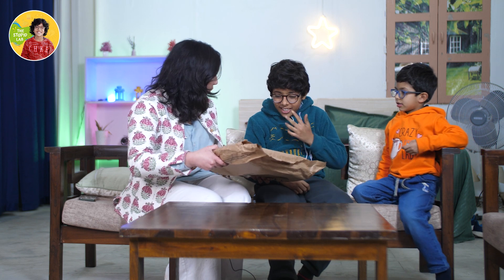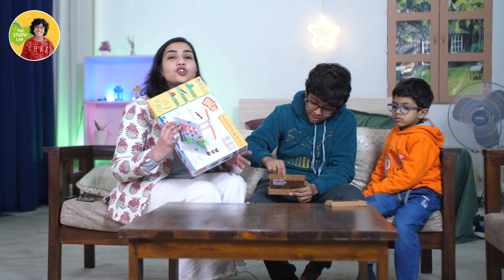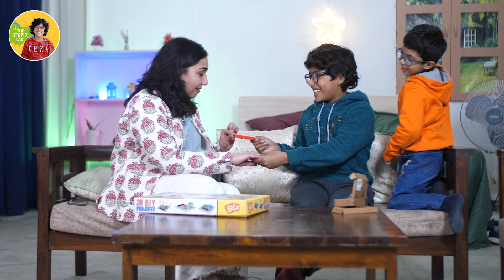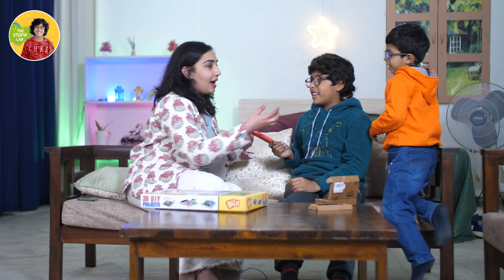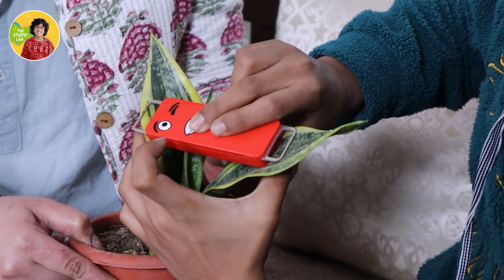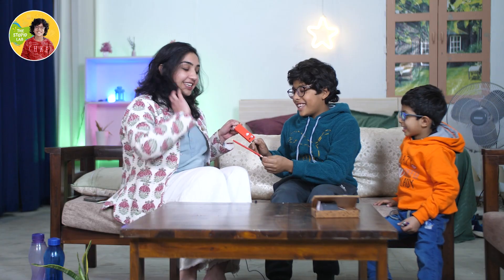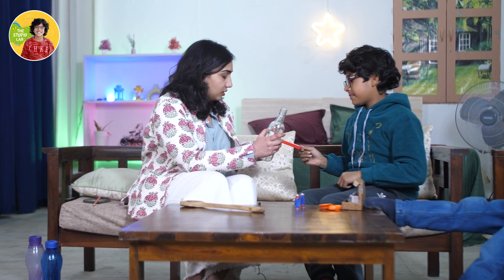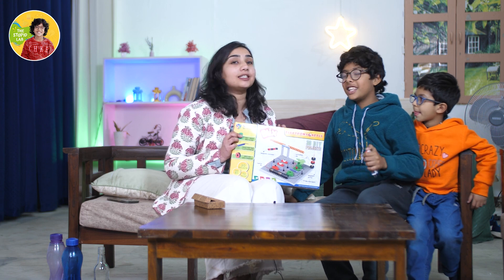Unboxing Blix Queaky: The Ultimate Stem Toys From Shark Tank India! Must-have Gadgets For Kids!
Today we will review Blix Queaky product, which was recently featured on Shark Tank India Season 3.

Blix is a new-age STEM toy company that wants children to learn science while having fun. The education paradigm is changing very fast and most of the jobs that exist today won't exist in the next 10 years, so the future is moving quicker than we think, so we need to prepare our kids to be smart, sharp, and agile. And Blix education products help parents in the same direction.

@blixrobotix628 (Blix) is doing the right thing by teaching the right skills to our kids to survive in the future.

When we saw their products on Shark Tank India Season 3 (@SharkTankIndia ) we were immediately hooked and we thought to try some of their products. So we ordered their Queaky product and 30+ DIY product kits.

Our feedback on Queaky is really positive, it is very smart and good-looking. The product quality and finishing are very nice. It is really fun to play with this while we learn the concept of conductivity. Kids can easily learn about the good and bad conductors of electricity. We highly recommended buying Queaky for kids.

On this channel, our idea is to develop DIY experiments, educational toys, unboxing videos, cool science hacks, fun educational activities, toy reviews, and easy science experiments for kids. I would also cover fun and easy science activities you can try at home.

Are you spending too much time on mobile phones, TV, video games, the internet, etc? Looking for ways to get off from television and smartphones? Try these simple science experiments and cool tricks at home. Once you are hooked to these simple crafts and fun activities, you will never go back to mobile phones and TV. These simple experiments, games, arts, and crafts activities will boost your confidence, and make you independent and curious in life.